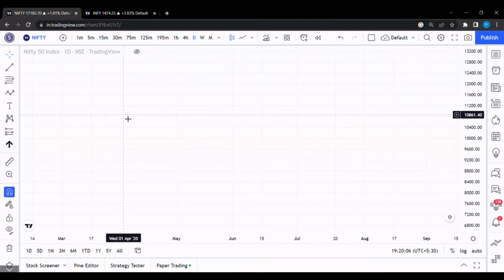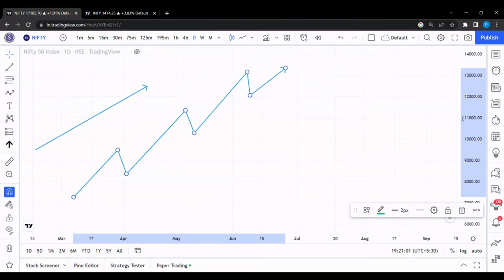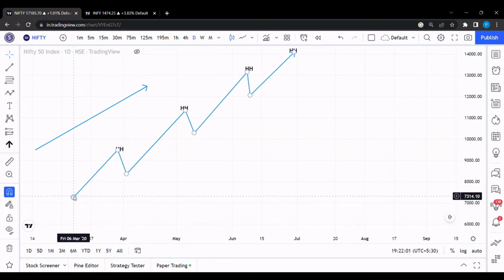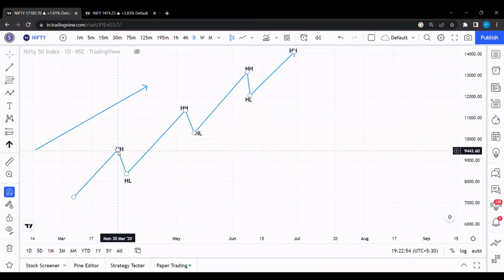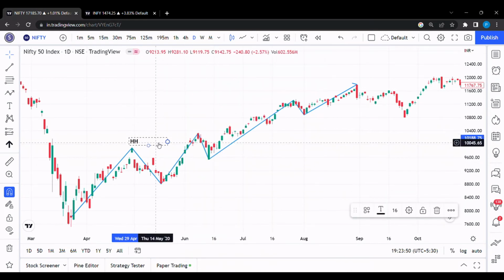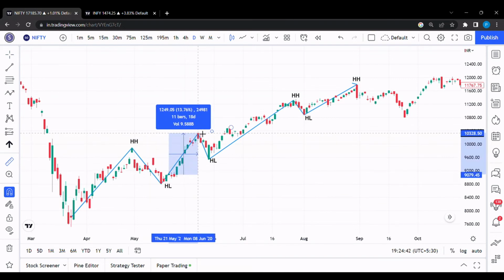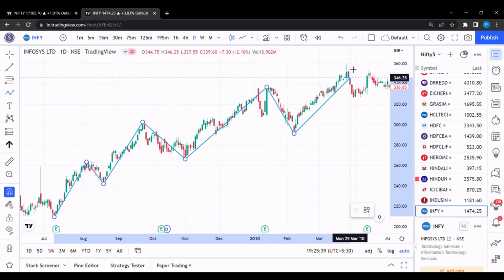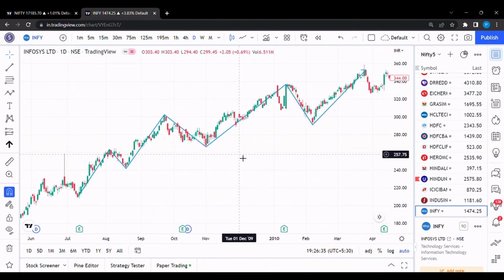What is an UPTREND in Stock Market | How to find an UPTREND in Stock Market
Knowing Uptrend in Stock Market is one of the important aspect of trading and investment. In this video we will see how to find Uptrend in the Stock Market.

@Stocktrendprofit is a place where you will find valuable content on trading, investment, consistent profits, mutual funds, risk management, wealth creation, business talks, financial independence, and many more things that will help you in preserving your profit and converting into a wealth.

@Stocktrendprofit will make profit-making simple without any complications so that a normal person can easily understand and implement it in daily life.

Financial education is a must for financial freedom!!

Profitable Trade for Wealth Creation